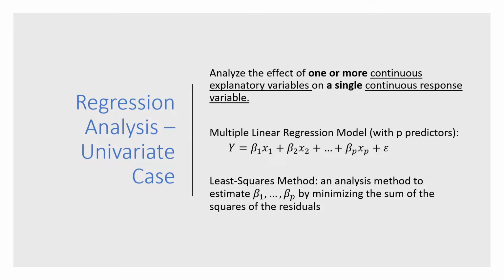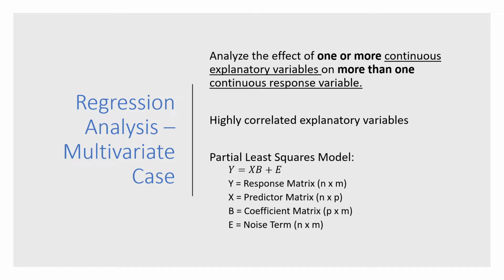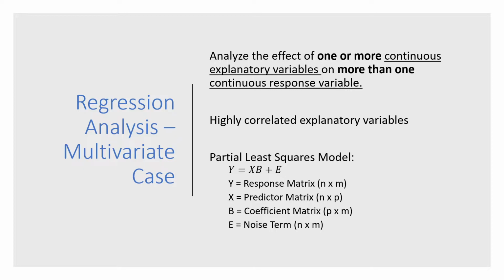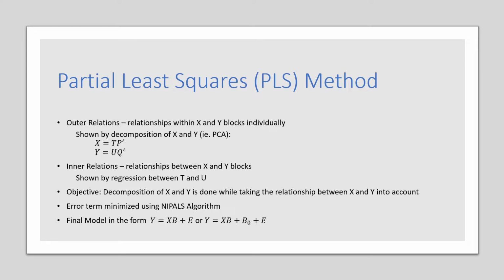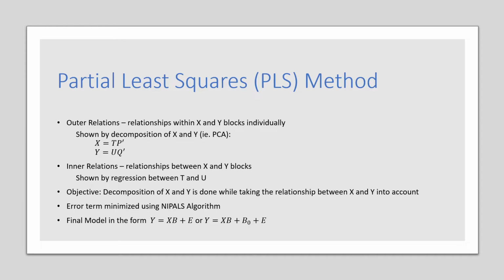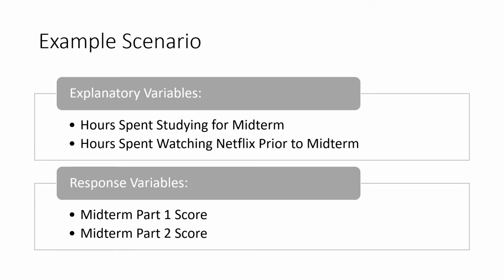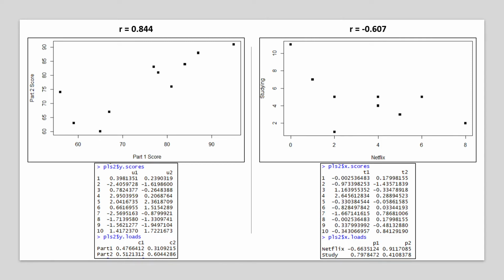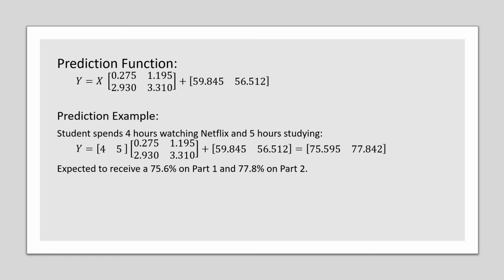Partial Least Squares Regression Analysis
Peyton Ulrich
Cal Poly SLO - STAT 419